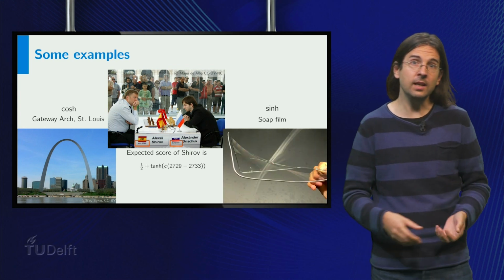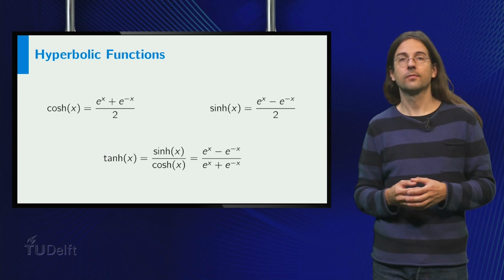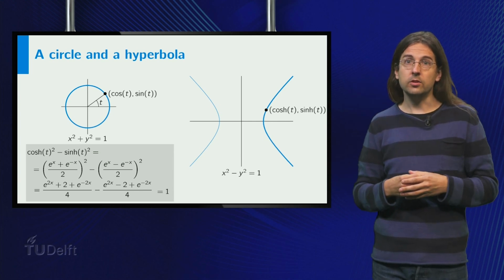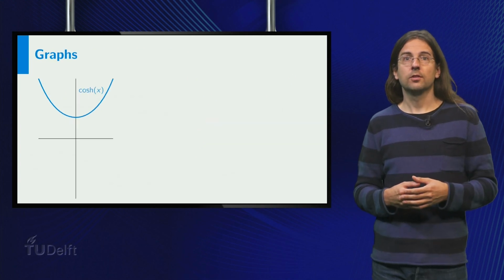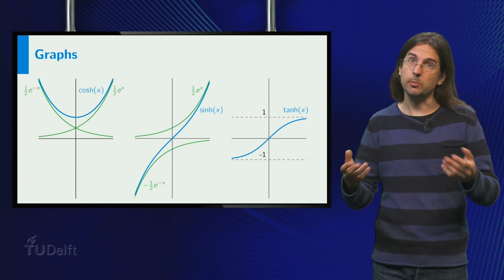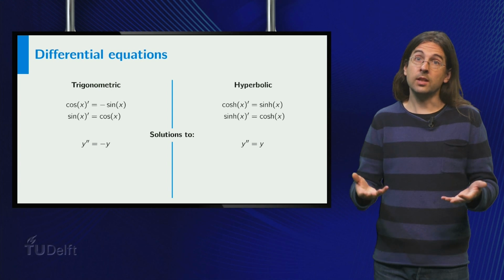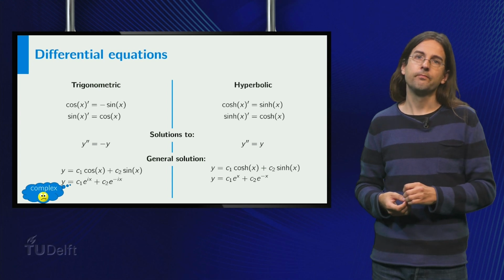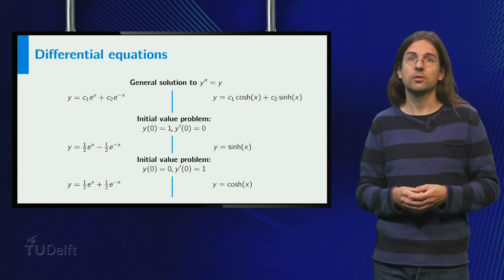33 Hyperbolic functions